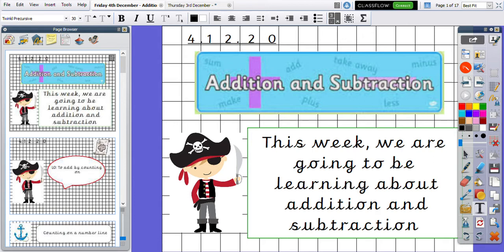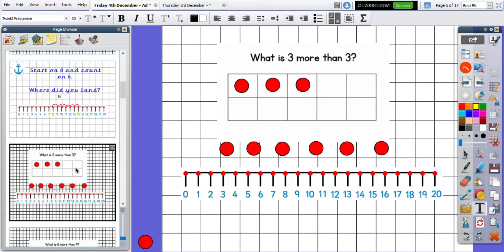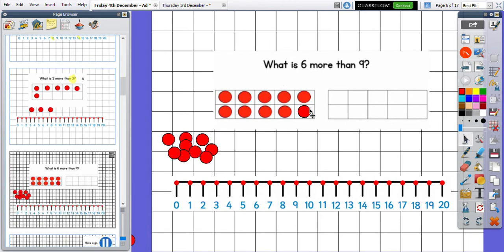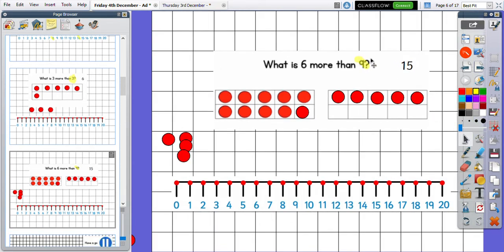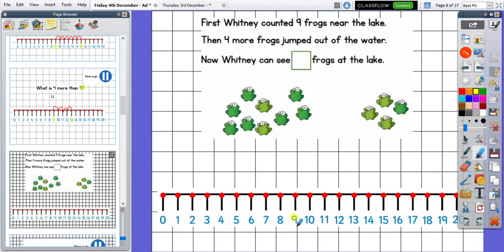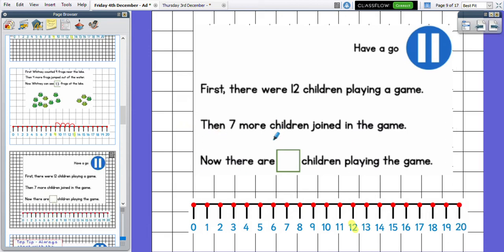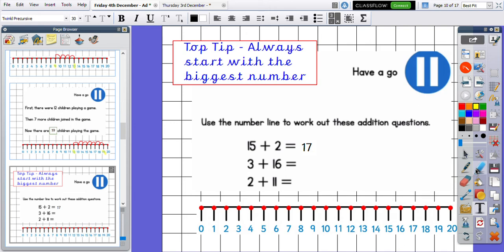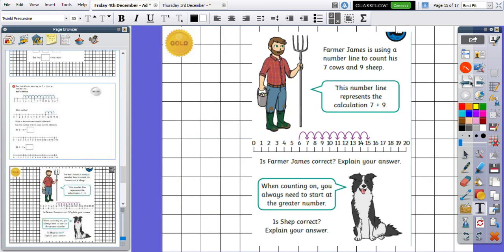Maths Friday 4th December 2020